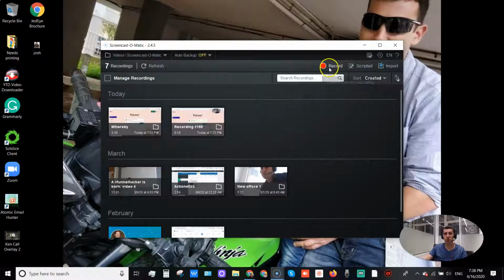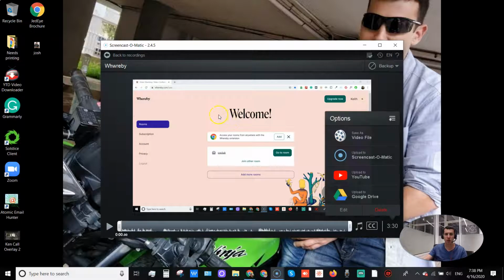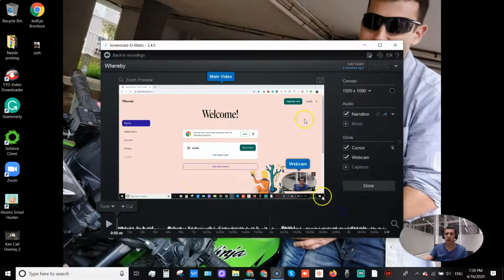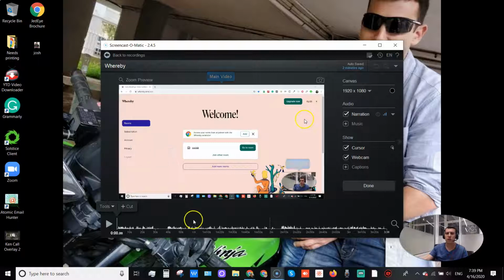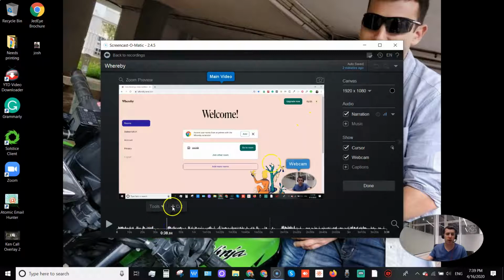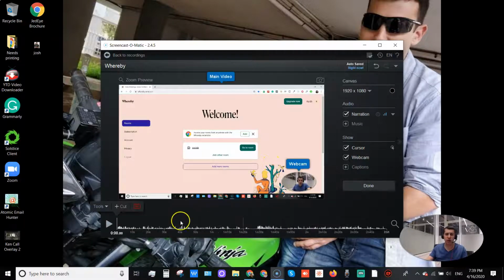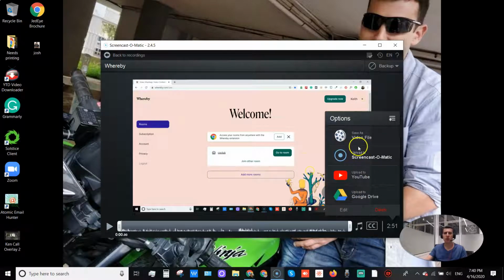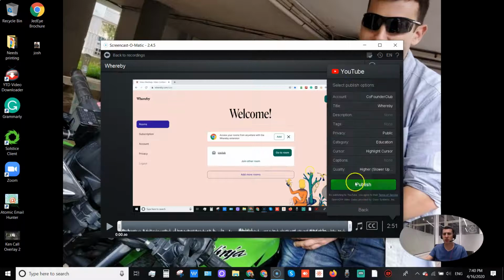Screen Recording Tools: screencast-o-matic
Screen Recording Tools
At Screencast-O-Matic, we don’t believe that video recording and editing should be difficult, or cost a fortune. Our simple and intuitive tools help you get the job done easily.